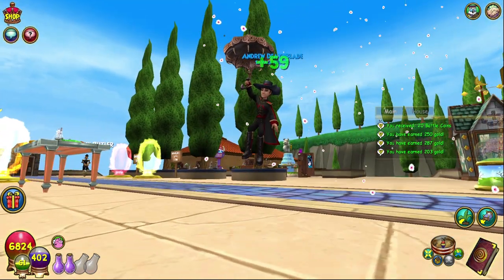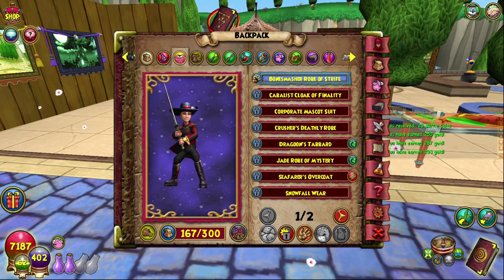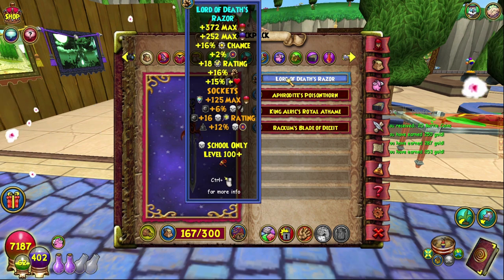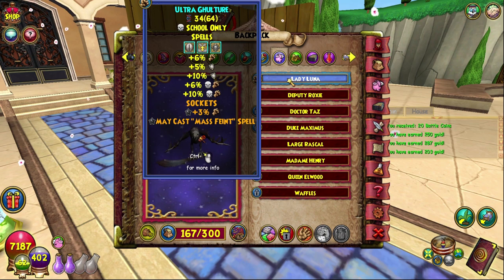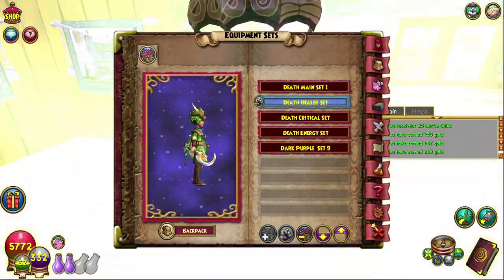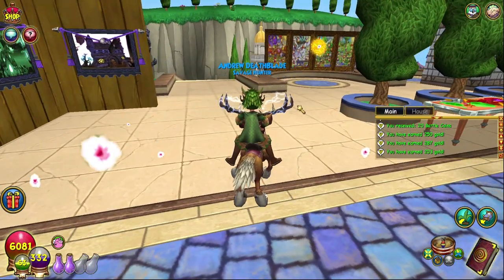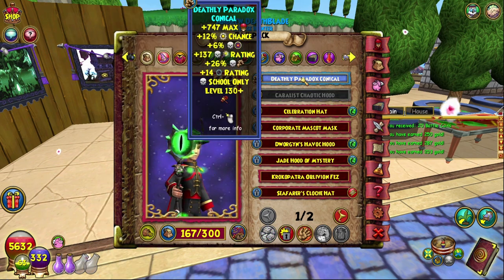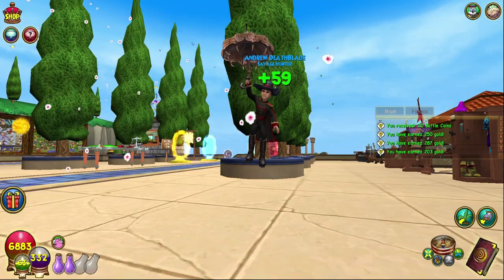Wizard101 Level 130 Death Gear Setup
Today we go through my Wizard101 Level 130 Death Gear Setup

Support me! ►